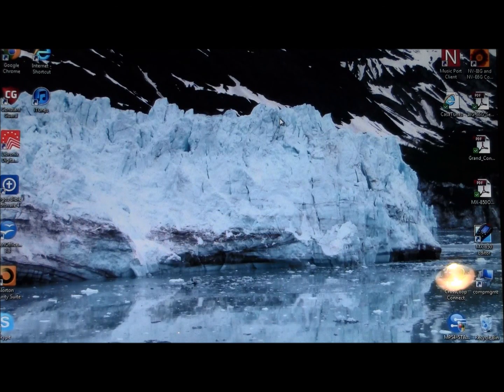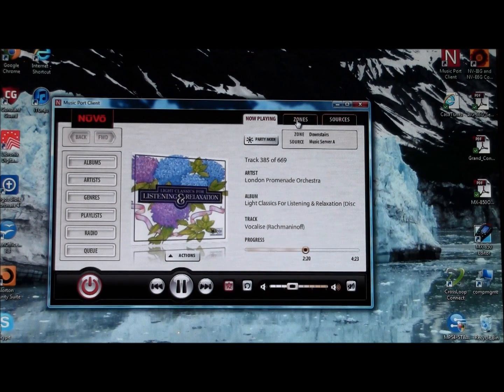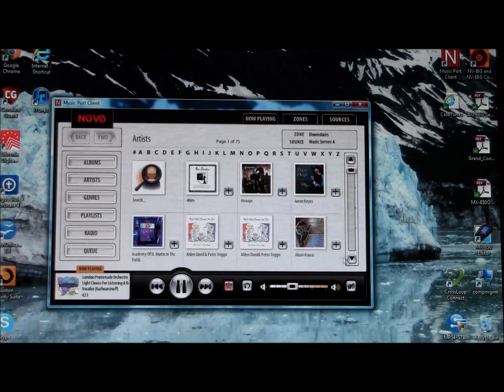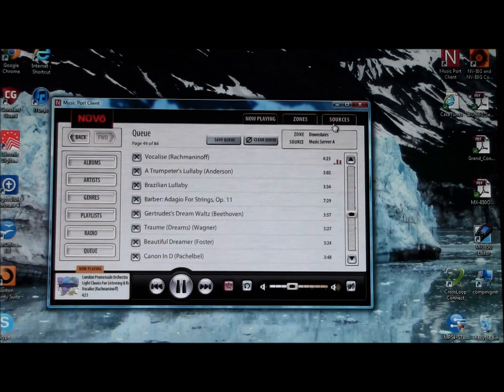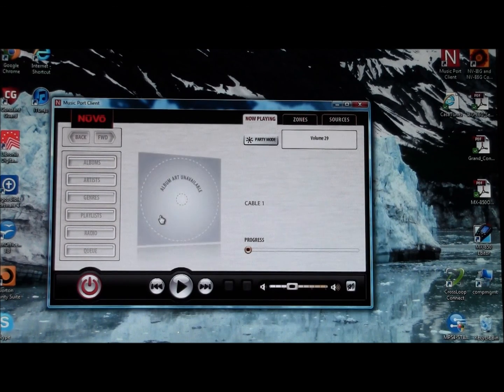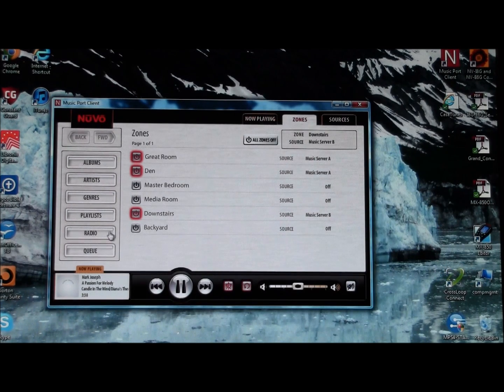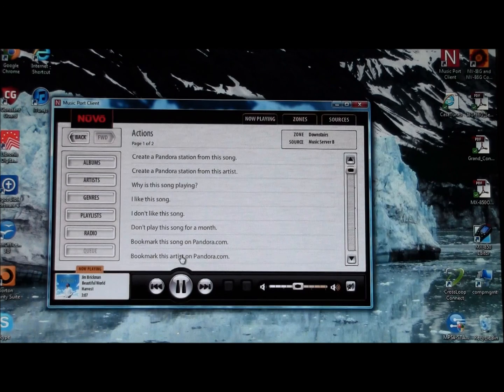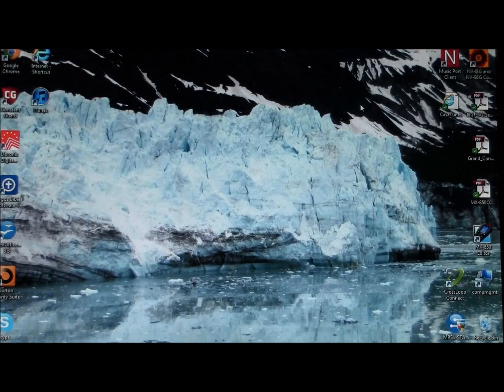NuVo Music Port Client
Instructions on how to use the Music Port Client on a computer.